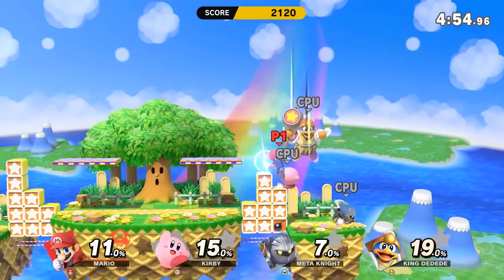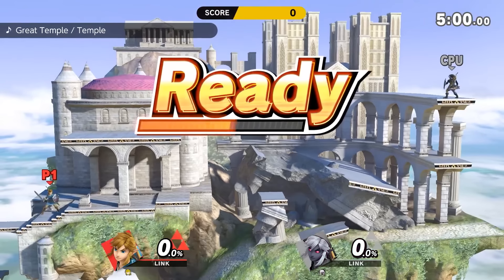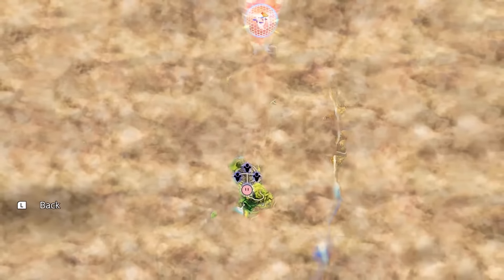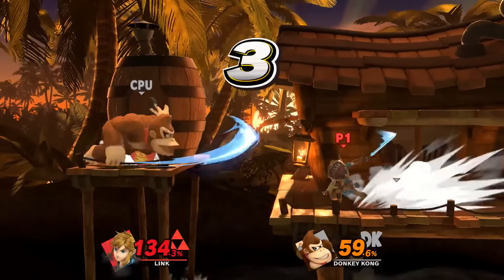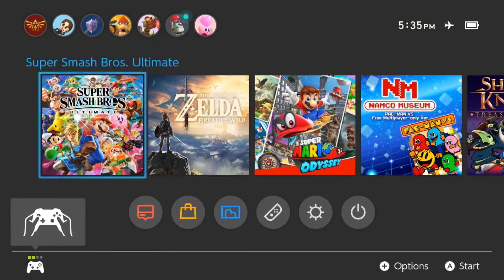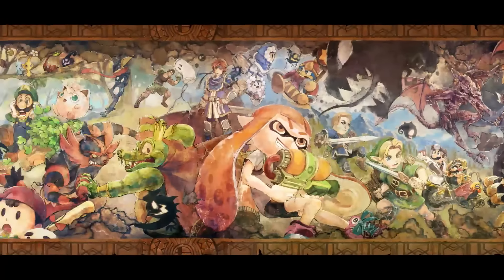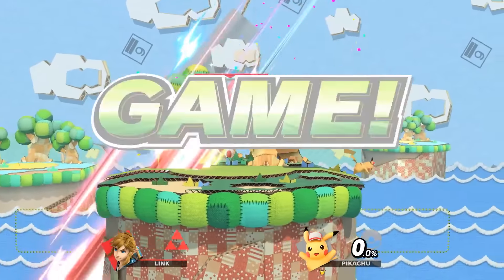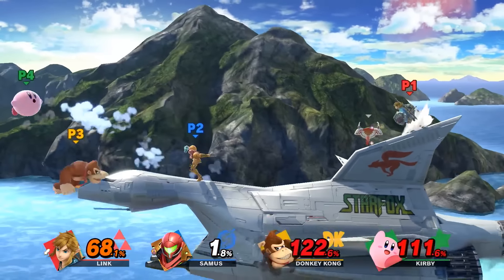Super Smash Bros. Ultimate: How to Unlock Every Character (Fastest Method)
There are a lot of ways to unlock fighters in Smash Bros. Ultimate, check out the fastest ways to fill out your roster!

For more information on character unlock orders, tips, and tricks, see our wiki

Follow IGN for more!